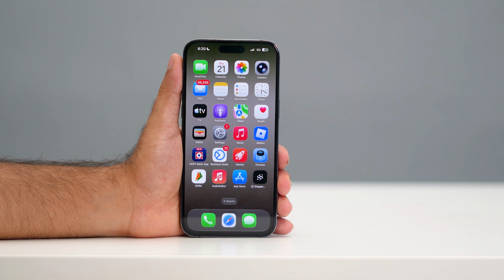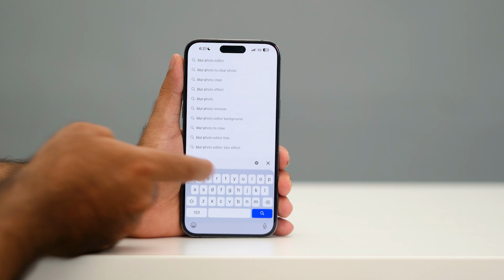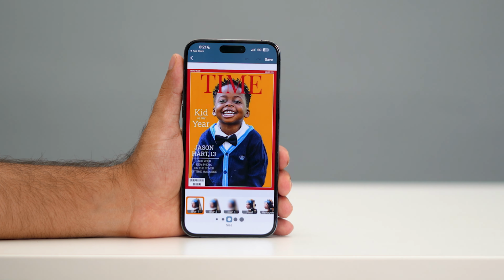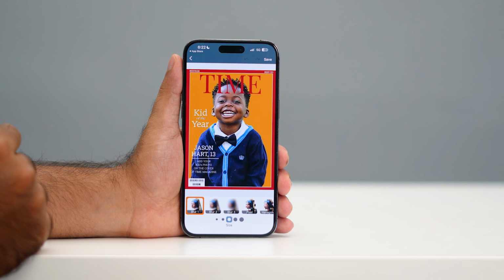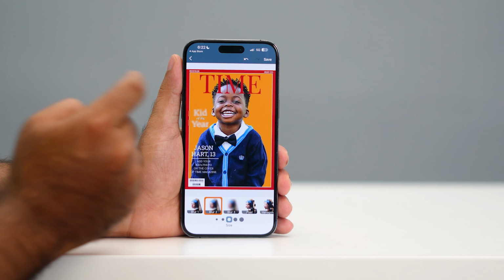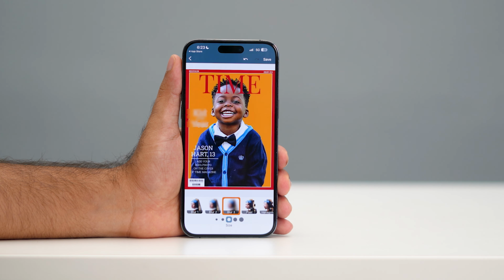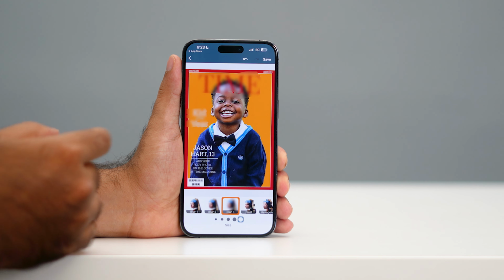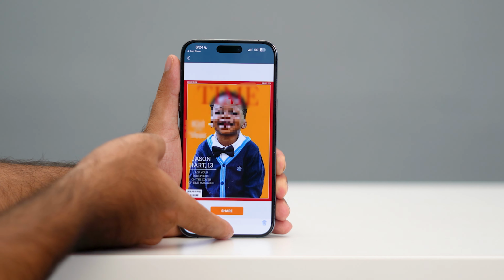How To Blur Parts Of A Photo On iPhone (2026)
Learn how to blur parts of a photo on iPhone in this easy step by step tutorial. We’ll show you different ways to blur faces, backgrounds, license plates, or sensitive information in photos using built in iPhone features and popular editing apps. This guide works on the latest iPhones and iOS versions.

This works for :

iPhone 6s
iPhone 7
iPhone 7 Plus
iPhone 8
iPhone 8 Plus
iPhone X
iPhone XR
iPhone XS
iPhone XS Max
iPhone 11

how to blur particular area in photo in iphone
how to blur part of photo on iphone
how to blur part of picture on iphone